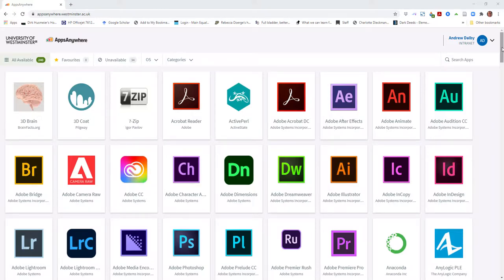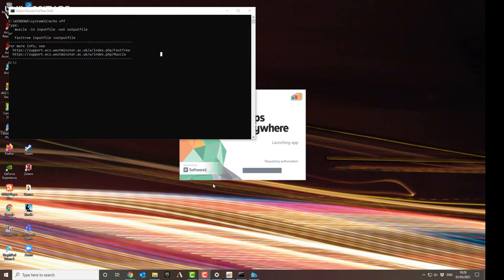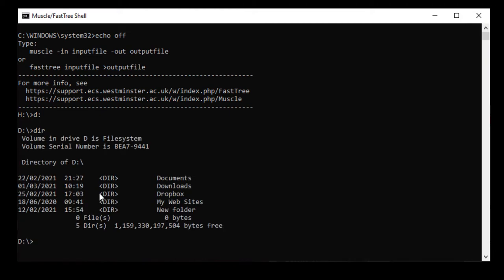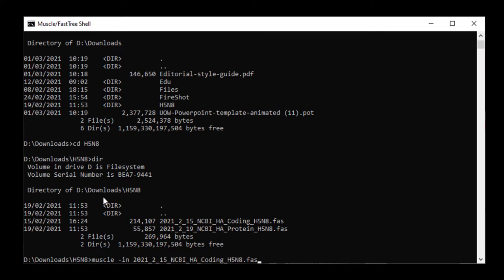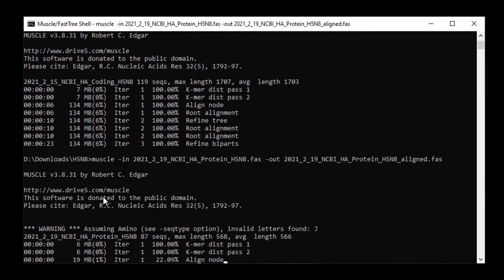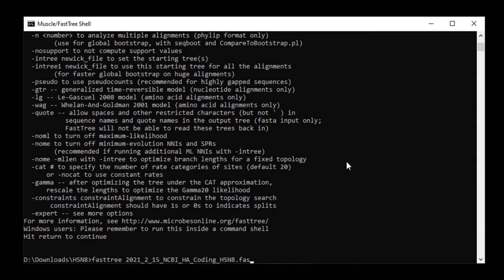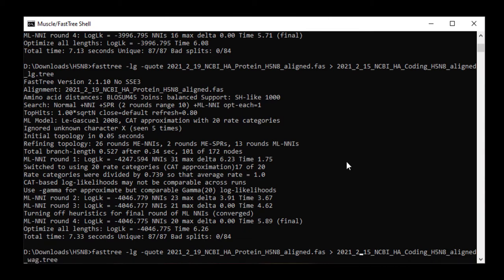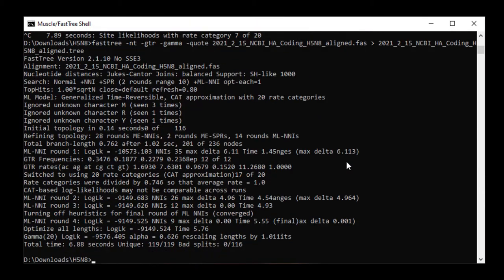Muscle and FastTree Tutorial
A tutorial about using Muscle and FastTree using AppsAnywhere for students of the University of Westminster.